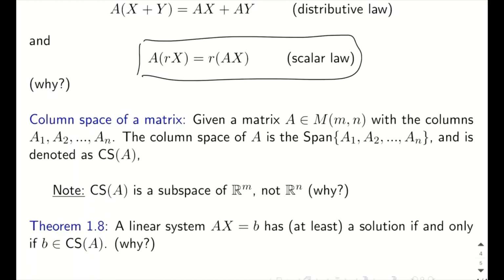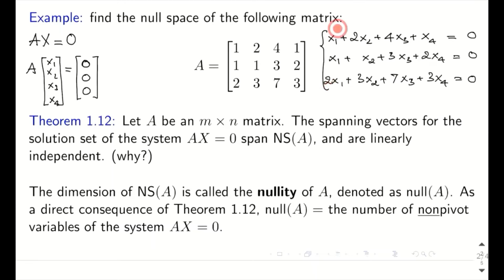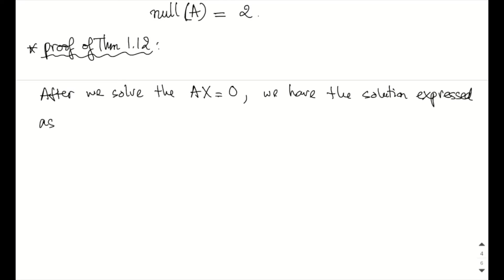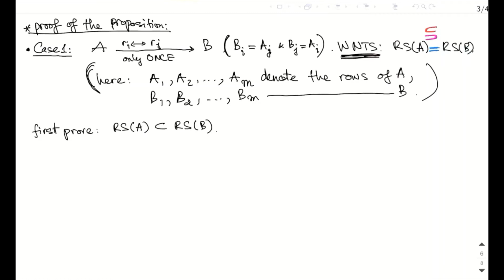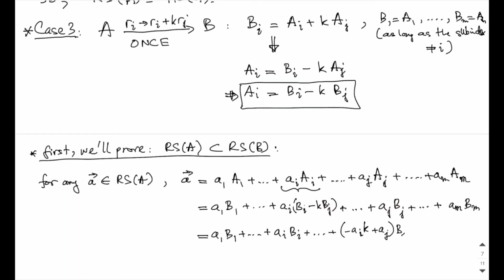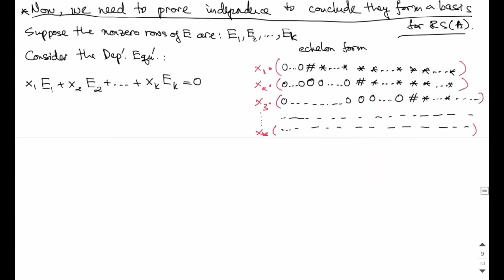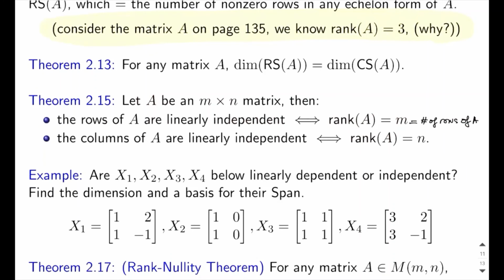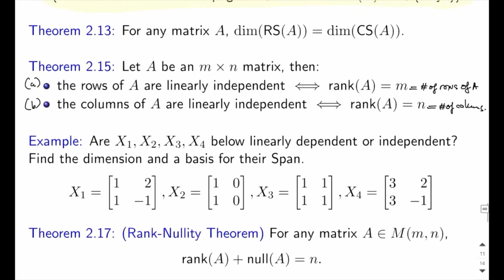Linear Algebra - Part 7 - Column Space & Row Space & Null Space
The contents in this video cover parts of the sections 1.4 and 2.2 in the book "Linear Algebra: Ideas and Applications 4th edition" of Richard C. Penny.